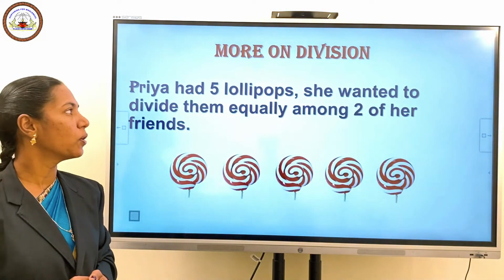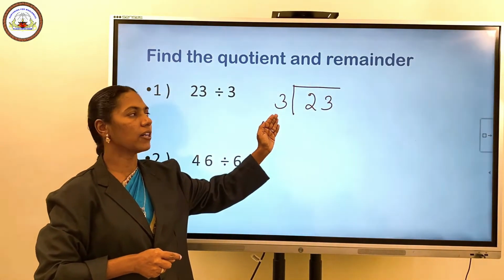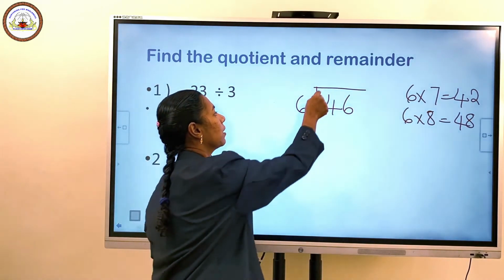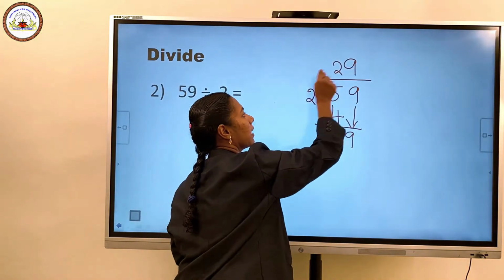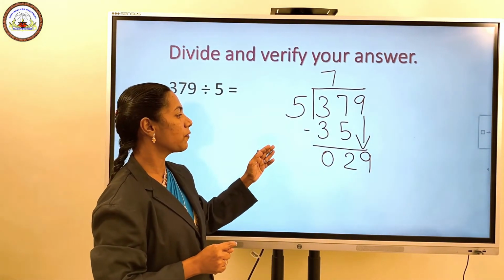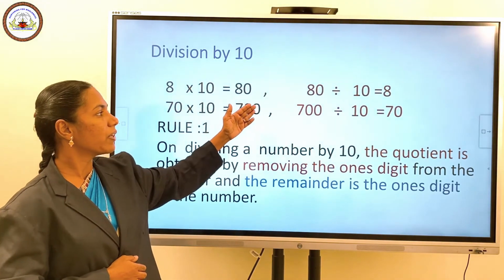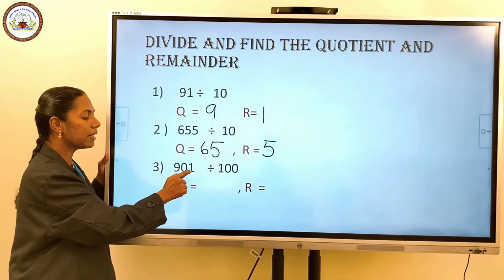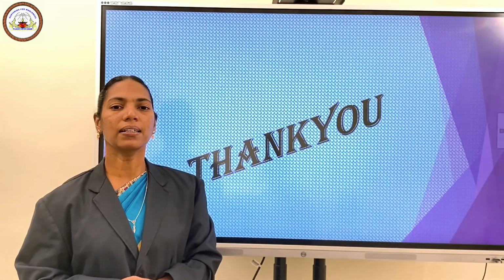Class 3 - Mathematics - Chapter 5 - More on Division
Class by Ms Anila Thomas